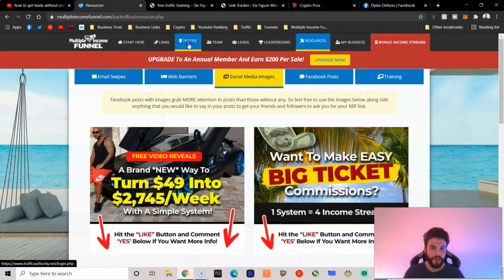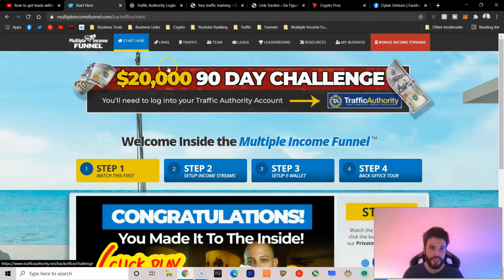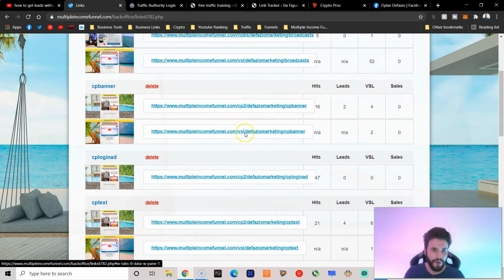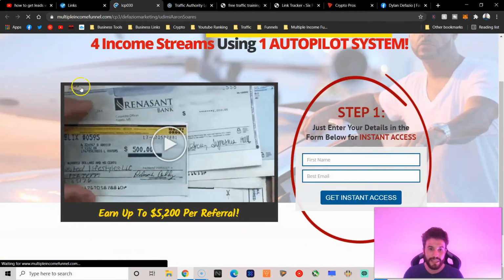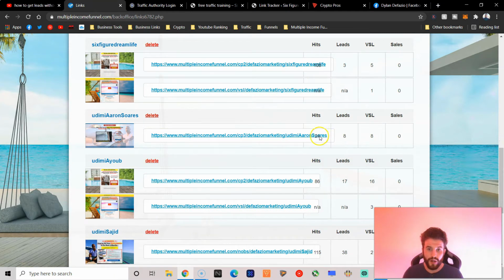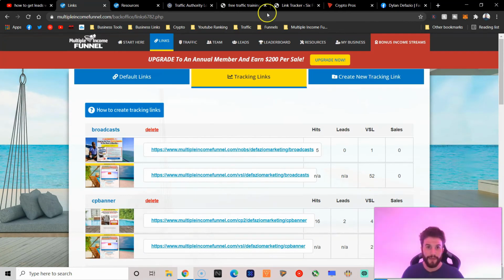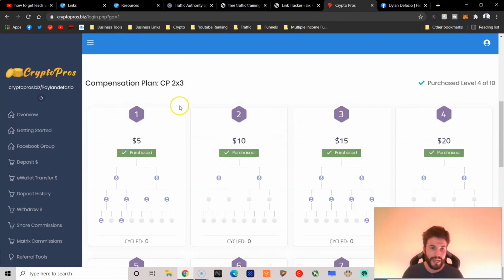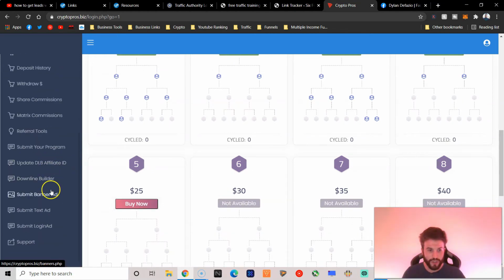Lead Generation Business 2021 How To Start A Lead Generation Business From Scratch